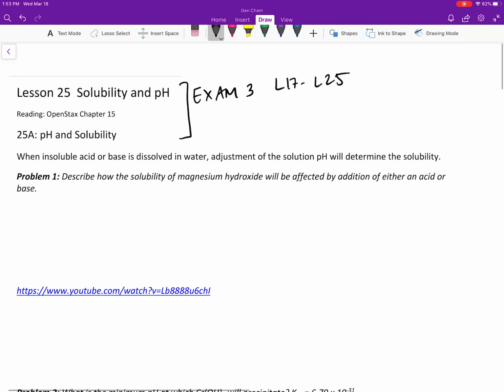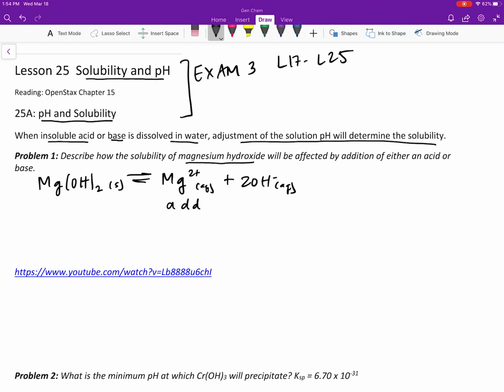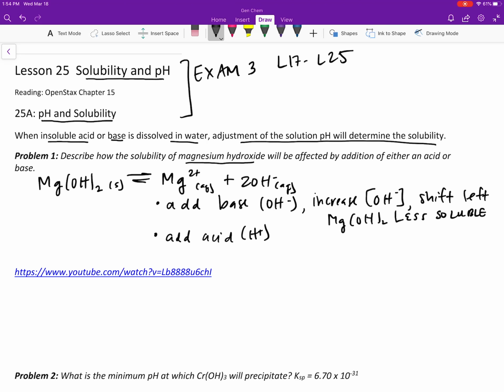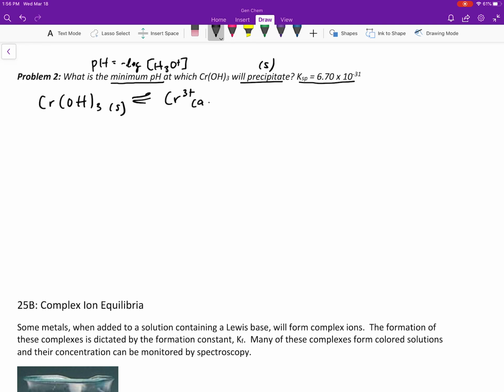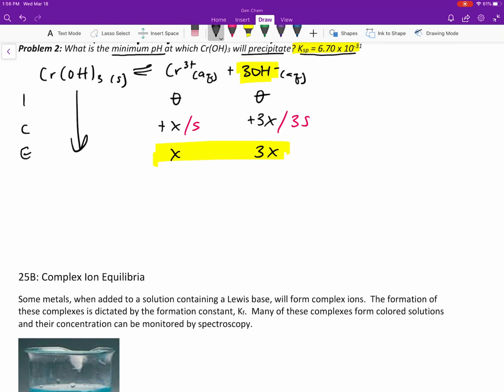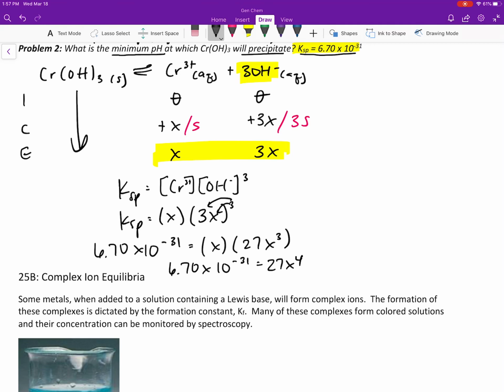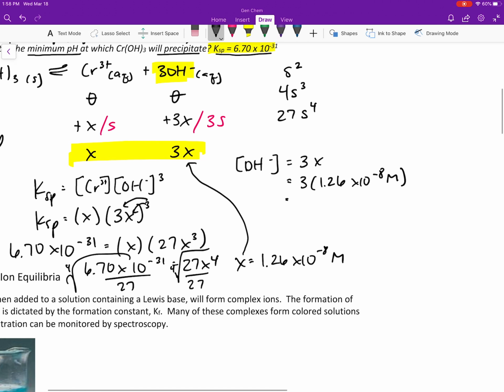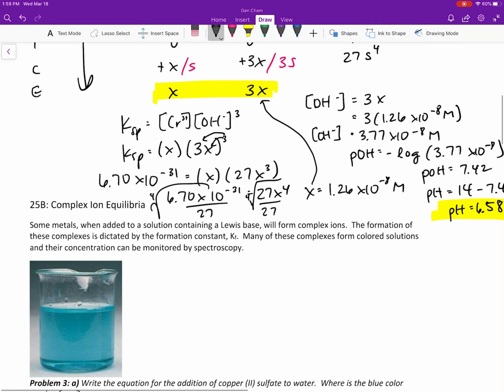Lesson 25 Part A